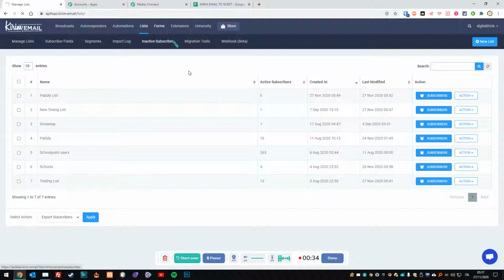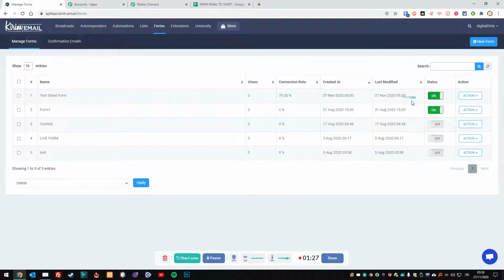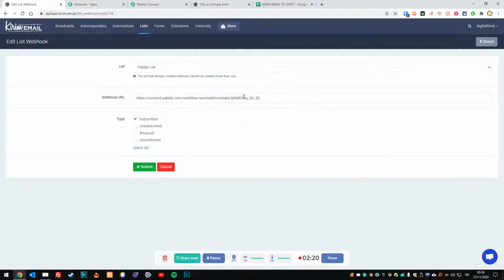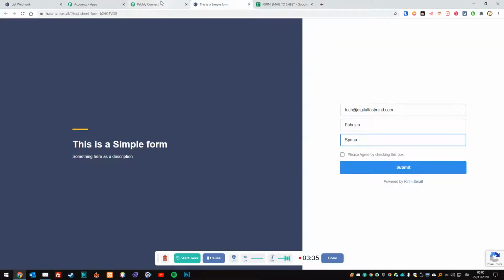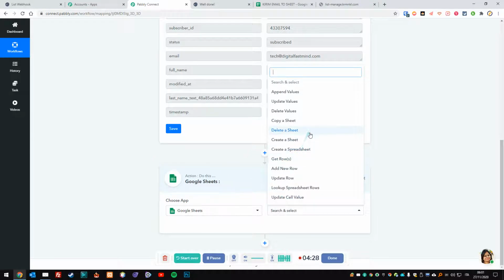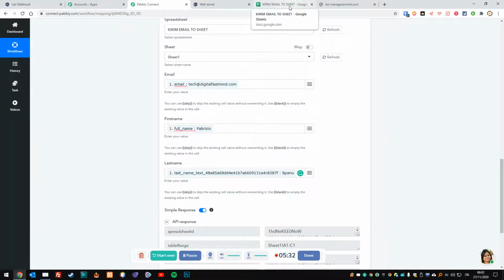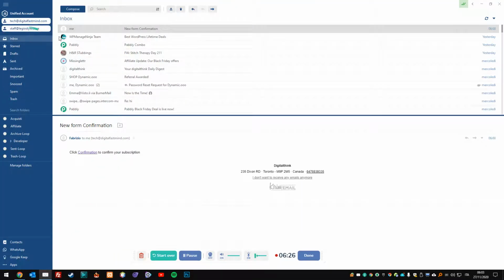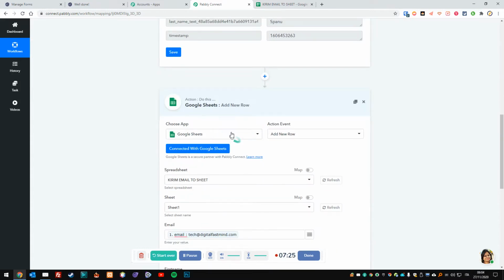Pabbly Connect - KIRIM EMAIL form to Google Sheets. Simple step by step tutorial guide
In This video i will show how to connect a very simple lead form created natively in Kirim email and connect it to Pabbly connect to create a simple automation that will append the new values to a new google sheet file. (i created a row but it's good to experiment!)
-It's a step by step tutorial and it's very easy to follow.